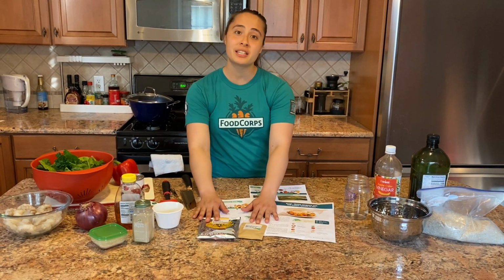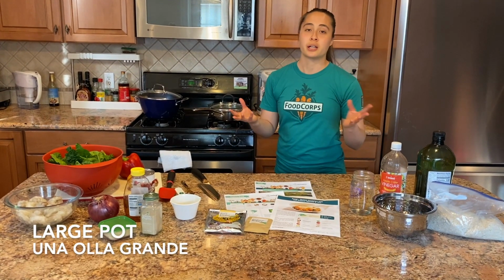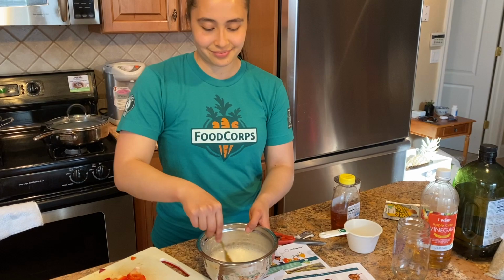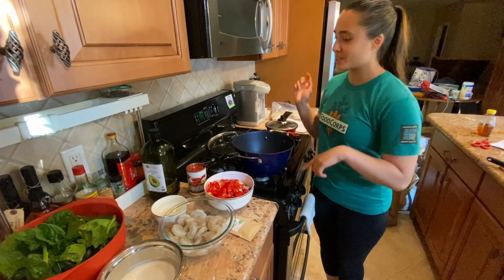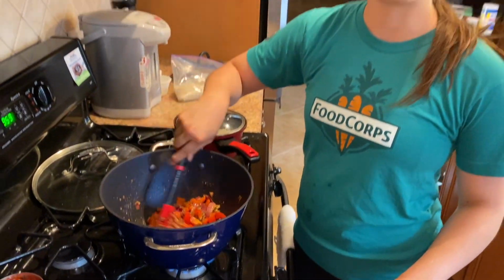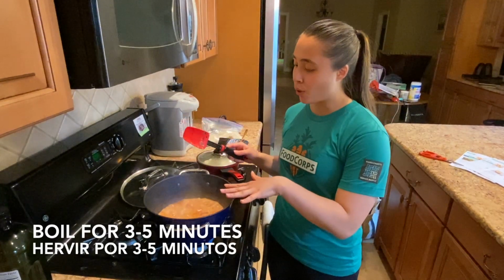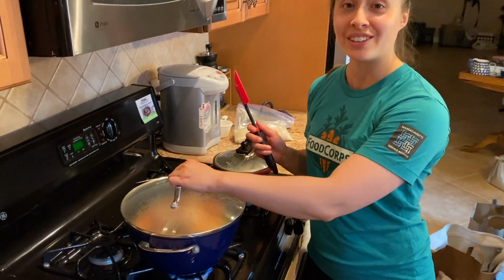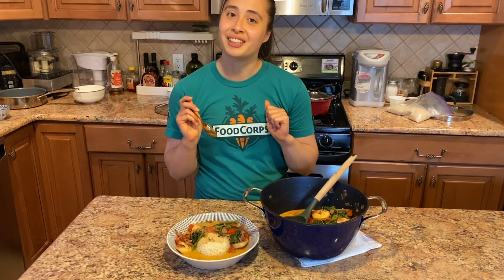Eat2Explore Brazilian Shrimp Moqueca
Join service member Leilani Stacy in making Shrimp Moqueca, a Brazilian Dish.

Interested in trying an Eat2Explore kit that comes with recipes from around the world, spices, cooking tools, and fun activities to do with kids?

Únase al miembro del servicio, Leilani Stacy, para hacer camarones Moqueca, un plato brasileño.

¿Está interesado en probar un kit Eat2Explore que viene con recetas de todo el mundo, especias, herramientas de cocina y actividades divertidas para hacer con los niños?